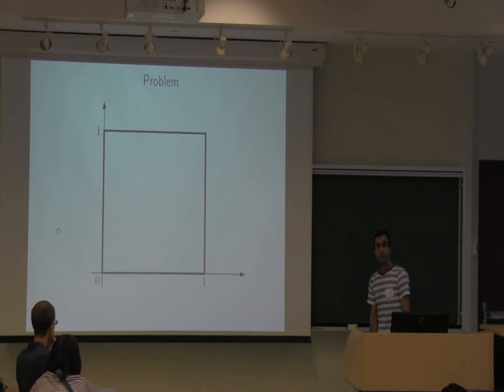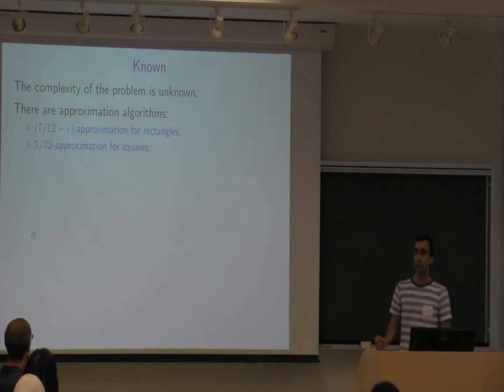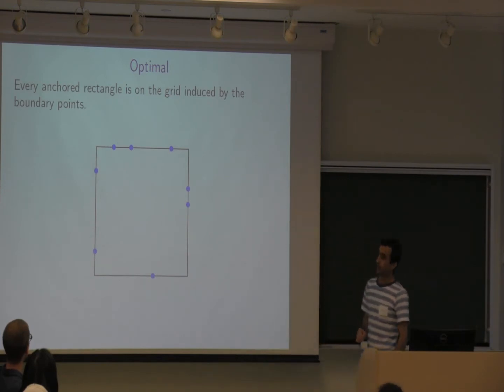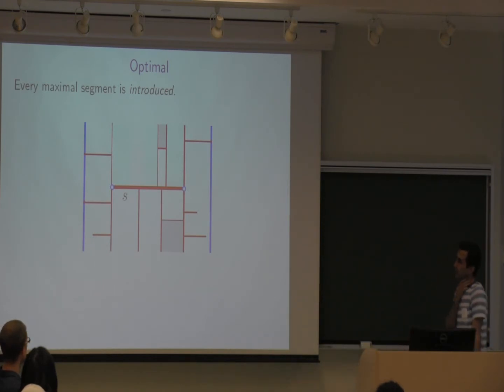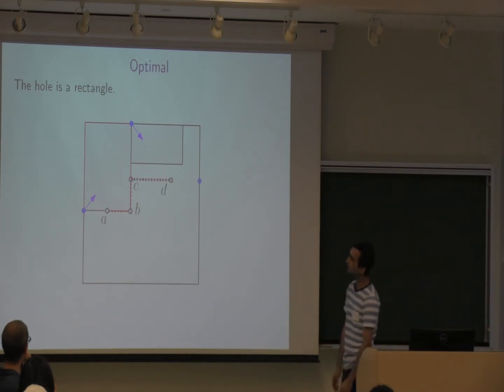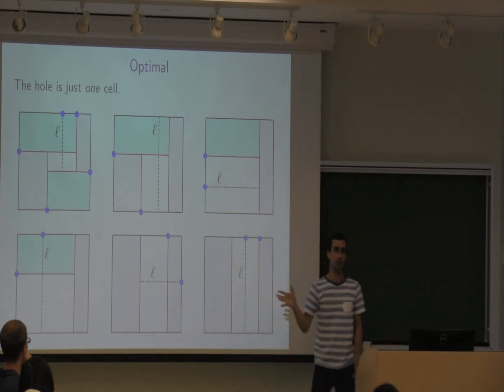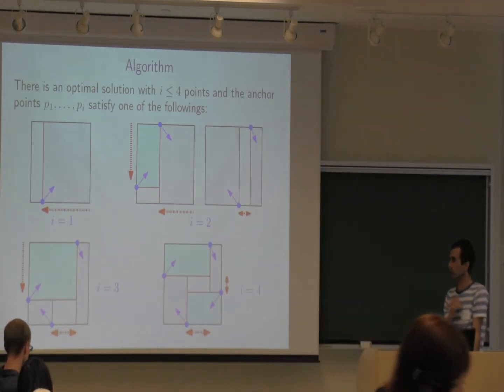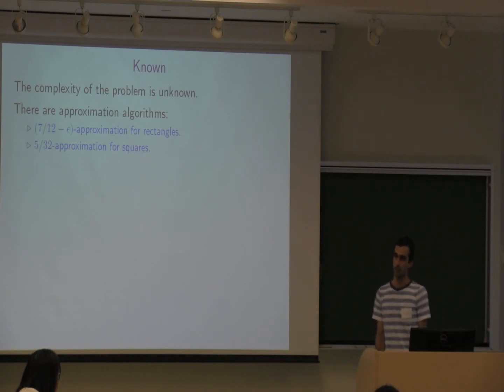Packing Boundary-Anchored Rectangles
Presented by S. Mehrabi

Abstract:
In this paper, we study the boundary-anchored rectangle packing problem in which we are given a set P of points on the boundary of an axis-aligned square Q. The goal is to find a set of disjoint axis-aligned rectangles in Q such that each rectangle is anchored at some point in P, each point in P is used to anchor at most one rectangle, and the total area of the rectangles is maximized. We show how to solve this problem in linear-time in the number of points of P, provided that the points of P are given in sorted order along the boundary of Q. The solvability of the general version of this problem, in which the points of P can also lie in the interior of Q, in polynomial-time, is still open.